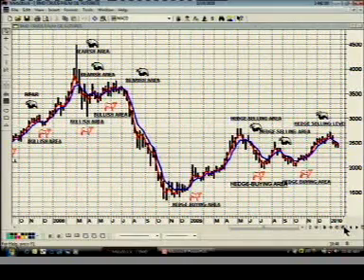Understanding Crude Palm (CPO) Market Trends : What is Next in 2010 - Part III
A presentation by Mr GM Teoh from CIMB Group, Malaysia at the Reach and Teach Friends of the Industry seminar in Subang Jaya, Selangor - Part III